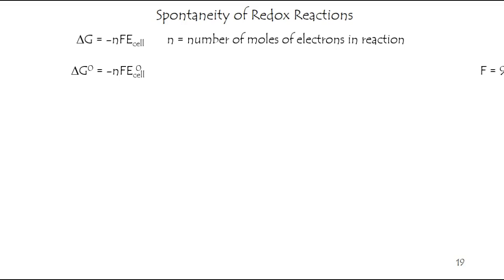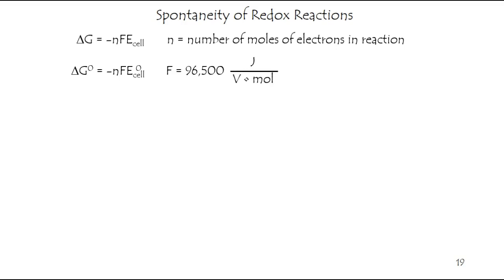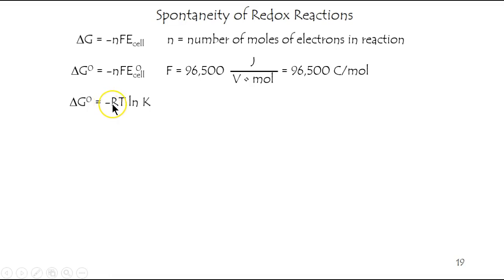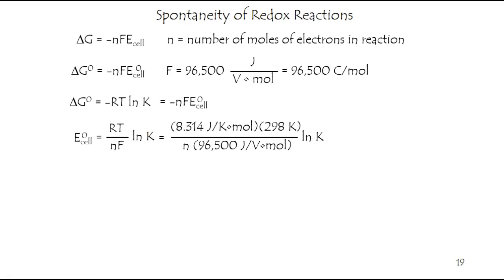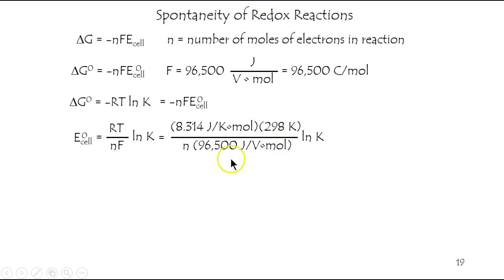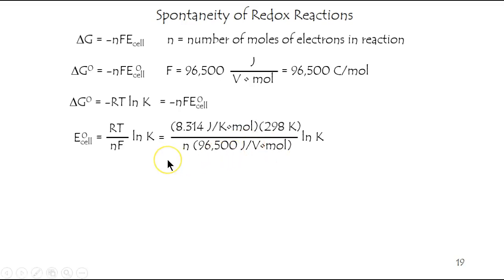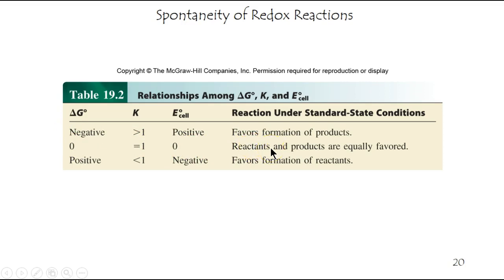20.15 spontaneity of redox reactions